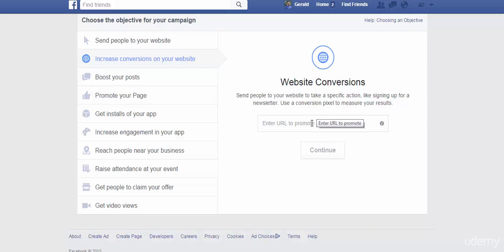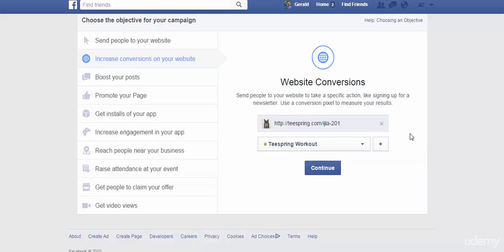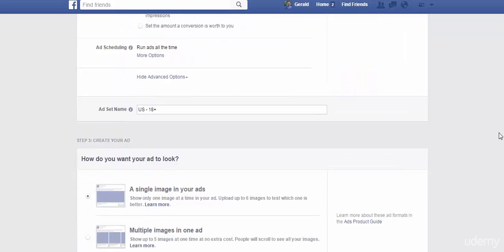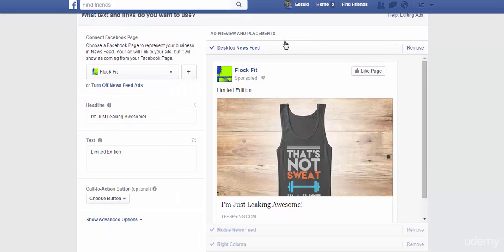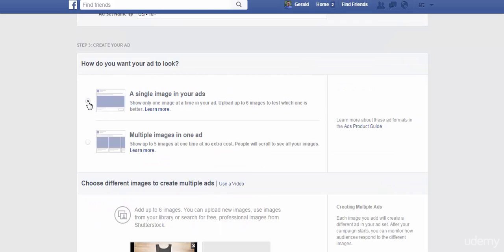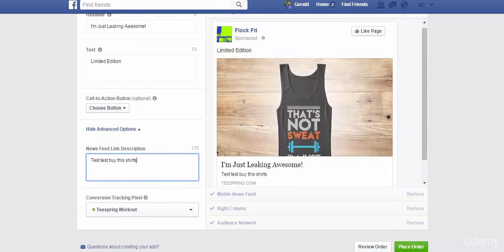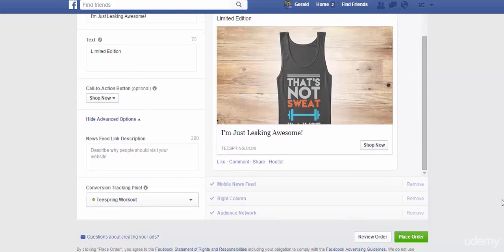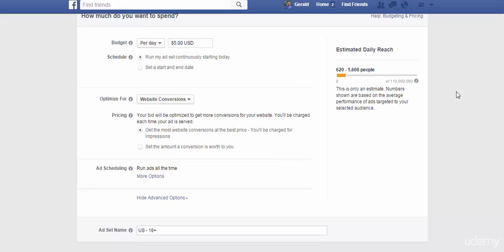14 Creating Ads in Ads Manager Web Conversions